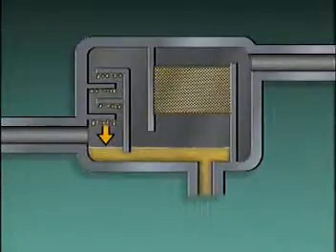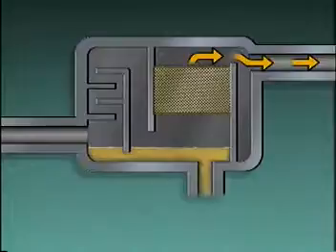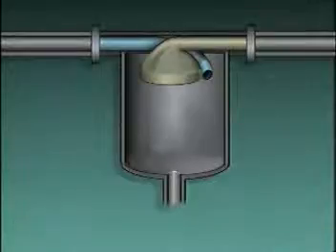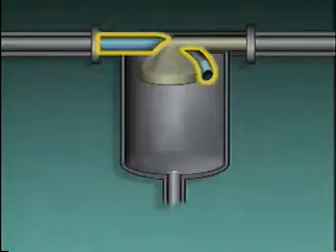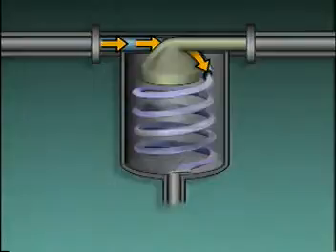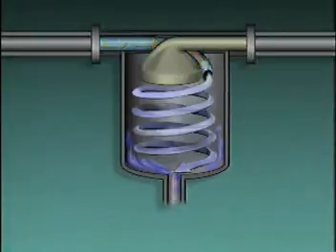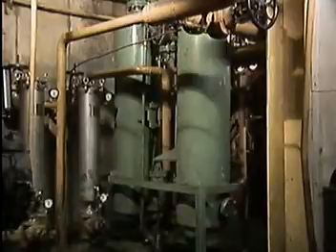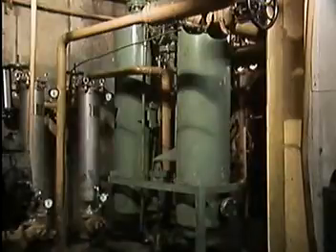2 Compressors INTRODUCTIONS part2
Compressors:
This Playlist Containes the Following Videos:
1_ Compressors CENTRIFUGAL_AXIAL part1
1_ Compressors CENTRIFUGAL_AXIAL part2
2_ Compressors INTRODUCTIONS part1
2_ Compressors INTRODUCTIONS part2
2_ Compressors INTRODUCTIONS part3
3_ OPERATIONS_OF_CENTRIFUGAL_AND_AXIAL part1
3_ OPERATIONS_OF_CENTRIFUGAL_AND_AXIAL part2